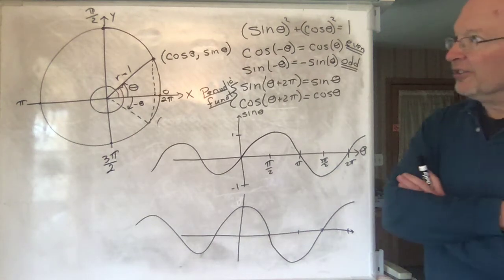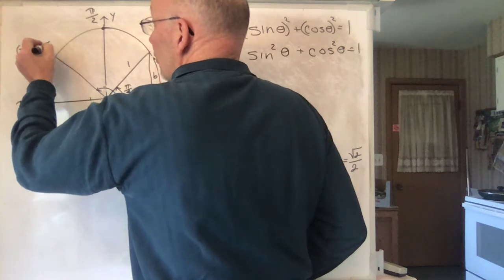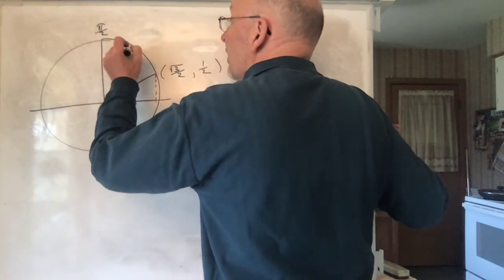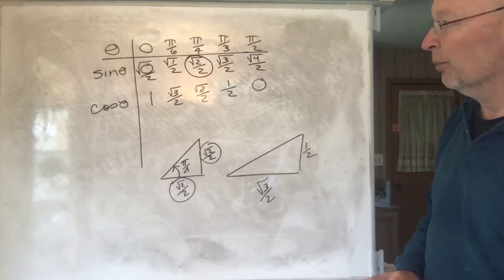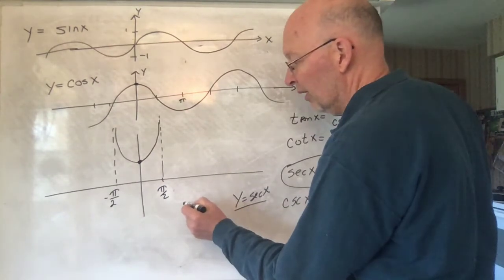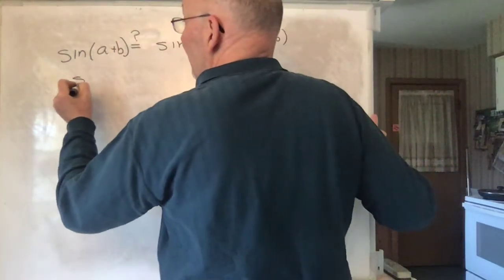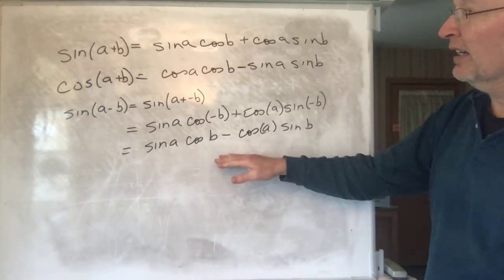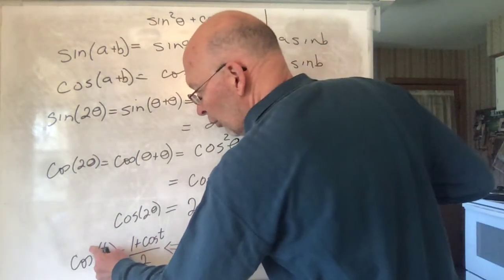Essentials of Calculus 8 Trig 2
The conclusion of the trig needed for calculus.